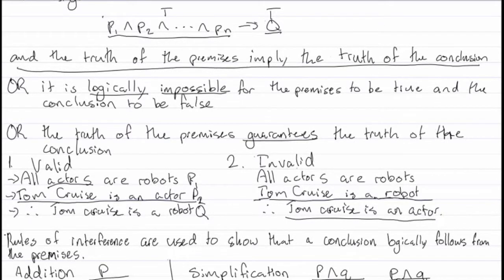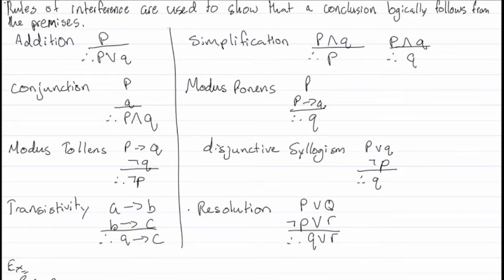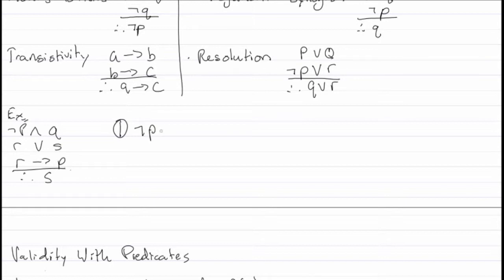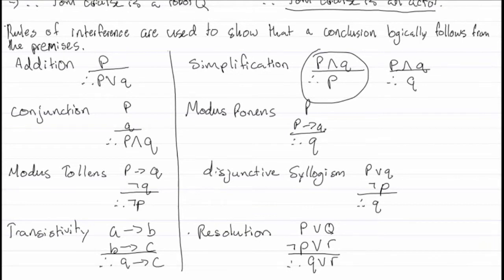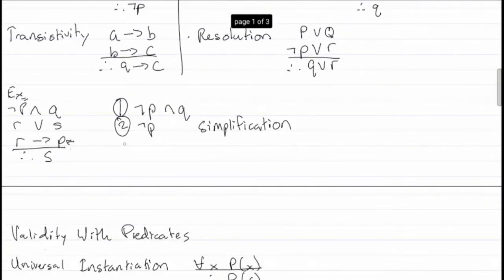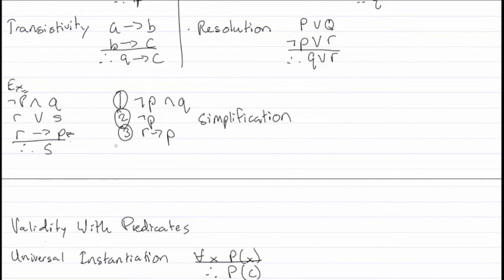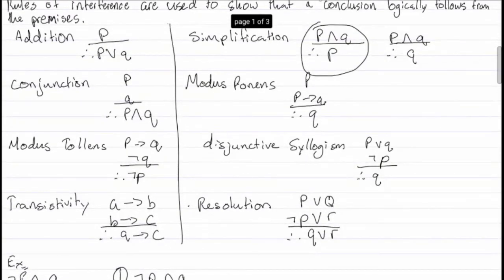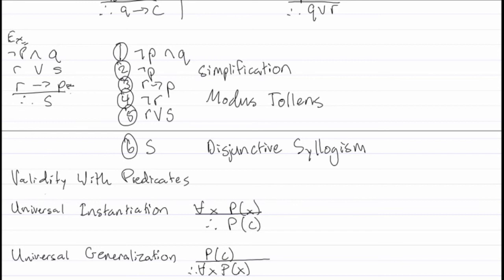COMP 1805 - Rules of Interference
Going over the Rules of inteference and do an example problem